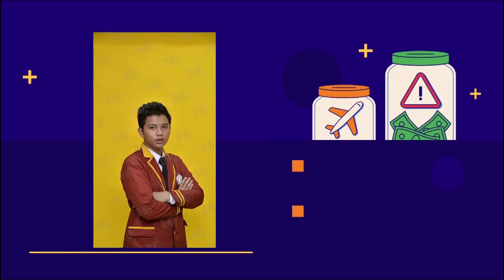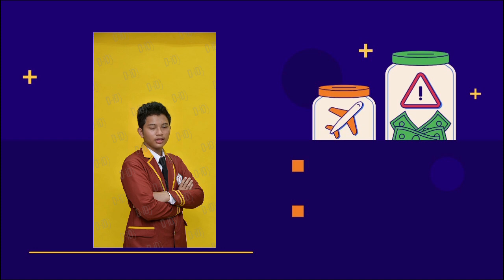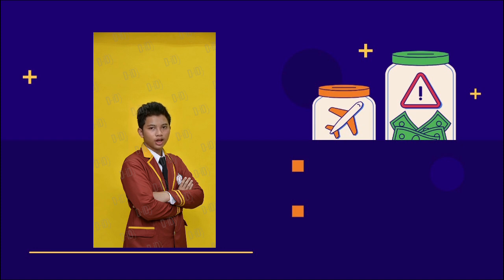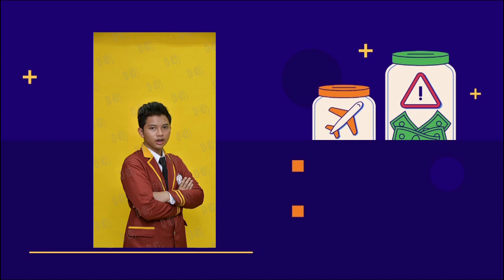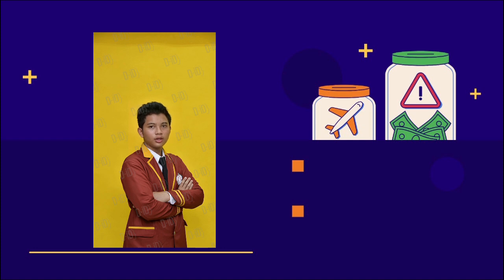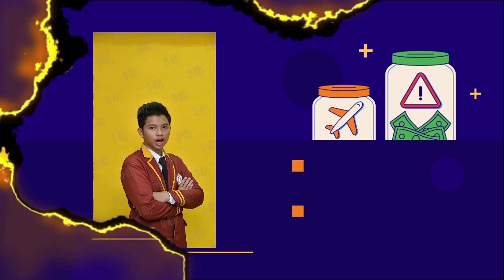Factory Overhead Costs